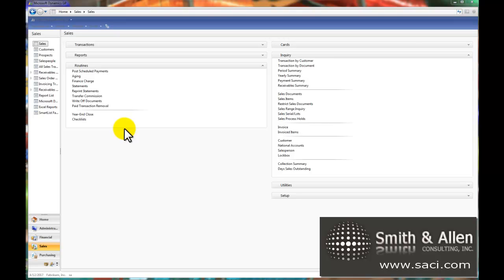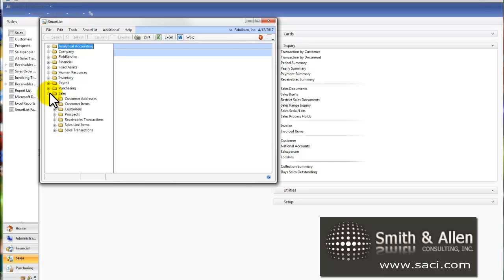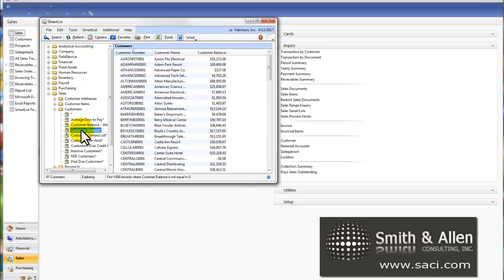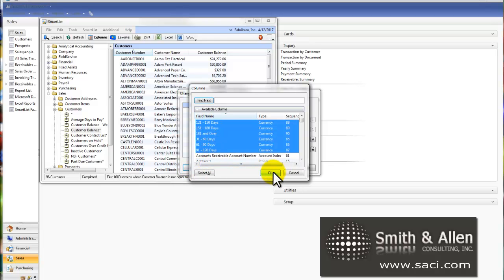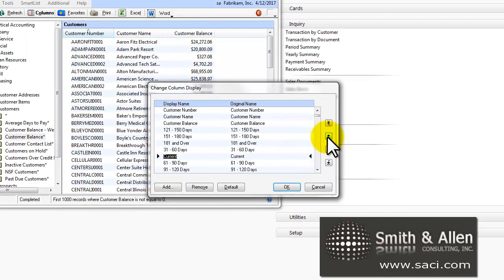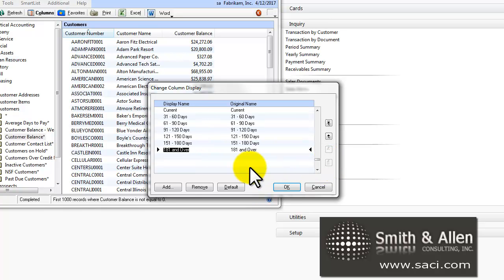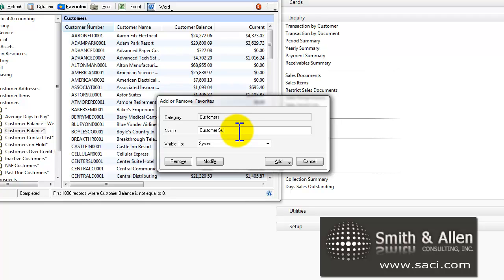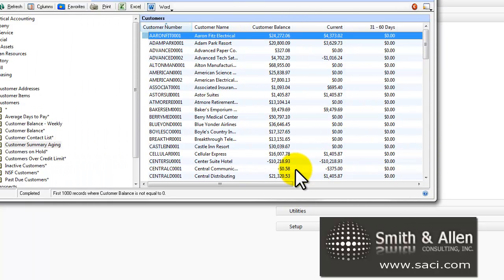Receivables Summary Aged Trial Balance in SmartList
This video uses SmartList to create a Summary Aged Trial Balance for Microsoft Dynamics GP, including the steps necessary to perform to ensure the numbers are correct.